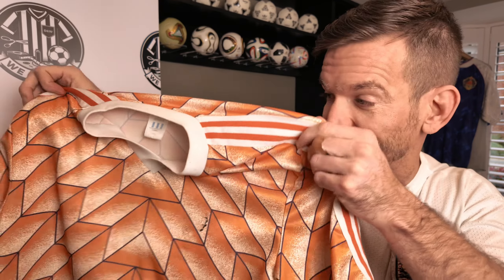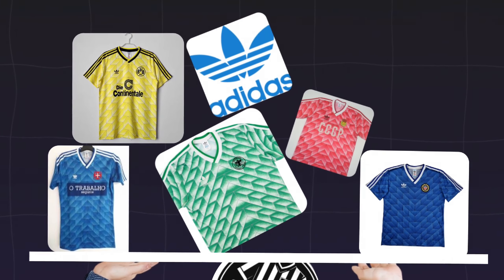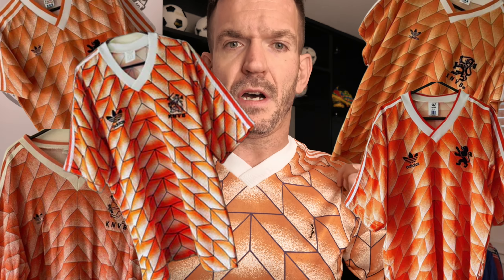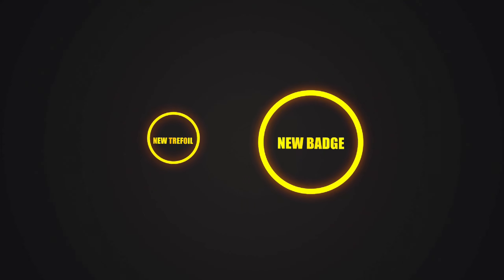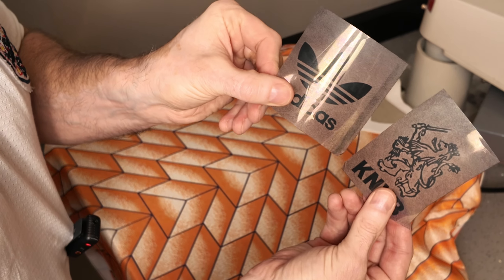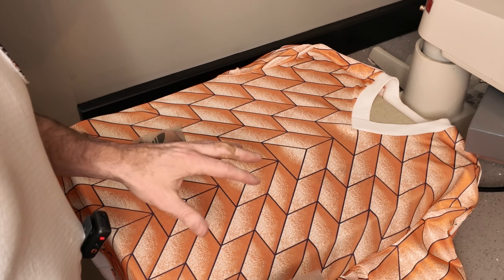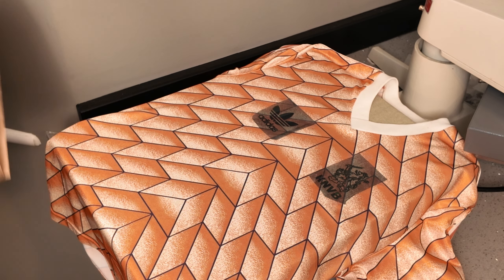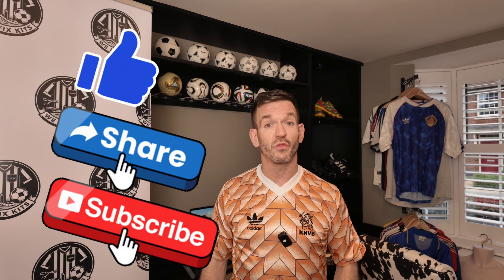The Ultimate Grail: Restoring My RAREST Shirt to Glory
Join us on an incredible journey as we restore one of the most iconic football shirts of all time – the Netherlands 1988 home shirt! In this video, we delve into the rich history of this legendary jersey, exploring why it’s considered a grail among collectors and football fans alike.

Discover the story behind the Netherlands '88 home shirt, its significance in football history, and the reasons for its immense value and rarity. We’ll also showcase the different variations of this classic jersey and take you through our meticulous restoration process, including the rejuvenation of the original badges to make it look as good as new.

Key Highlights:

The historical importance of the Netherlands 1988 home shirt
Why this jersey is a valuable and rare collector’s item
Exploring the different variations of the Netherlands '88 shirt
Step-by-step restoration process to bring the shirt back to its former glory
Don’t miss out on this fascinating restoration project that brings a piece of football history back to life!

- Heat Tape
- Teflon Sheet
- Pressing Pad
- Cameo 4
- 30 x 30 Cutting Mat

0:10 Intro
0:22 All about the Netherlands 1988 home Shirt
1:33 Urban legend... The blue "away" version
2:12 Different versions
3:23 Recreating the badge and trefoil
6:34 Pressing the badge and trefoil
9:30 The finished article